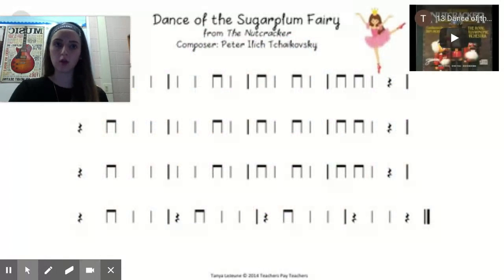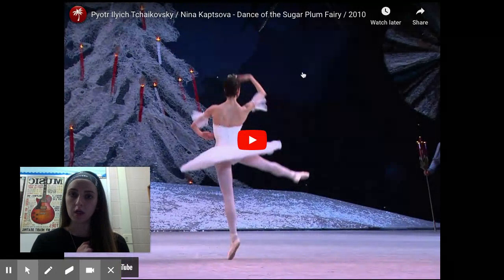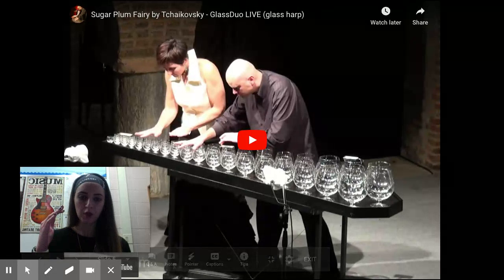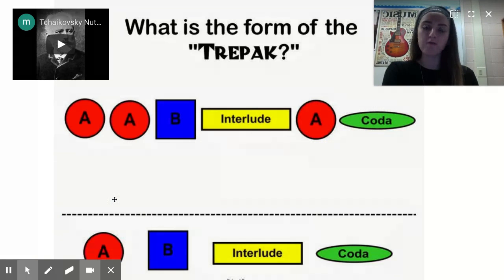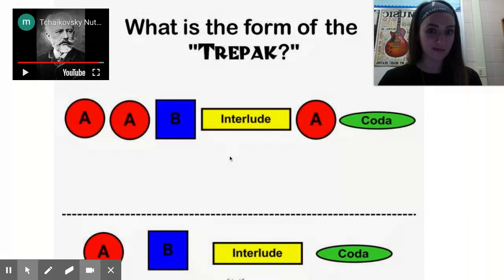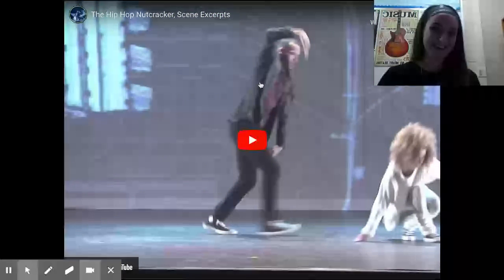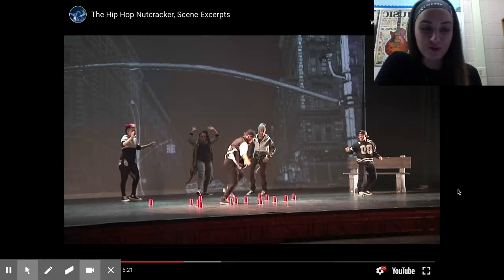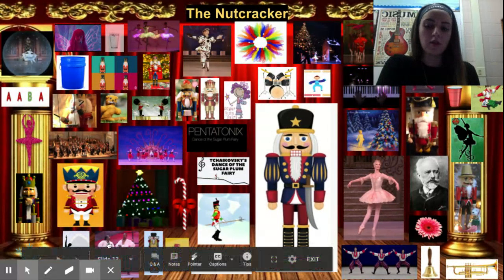Nutcracker Lesson (6-12)